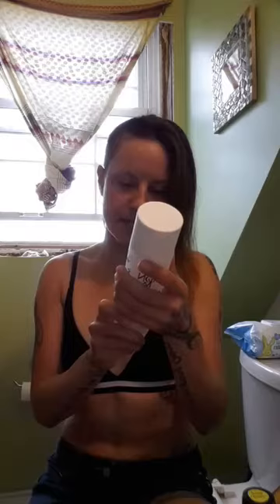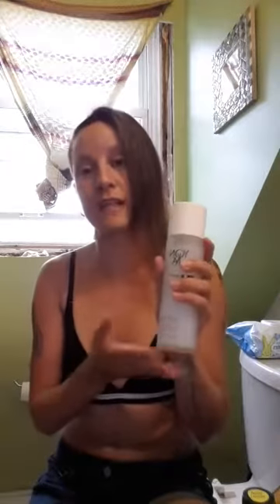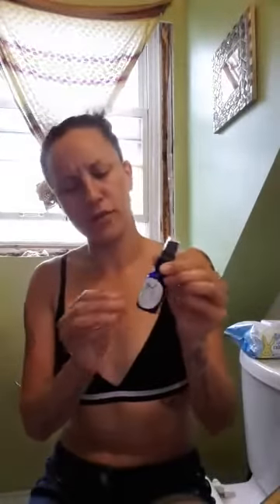Spotlight huiles routine de soin matinale! PT 2 (ANG)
A look at my morning routine for Face, hair and nails.  This video is mostly in ENG, Francophone clients who need some hints and recipes, DM me @gabthesavage on instagram!!!